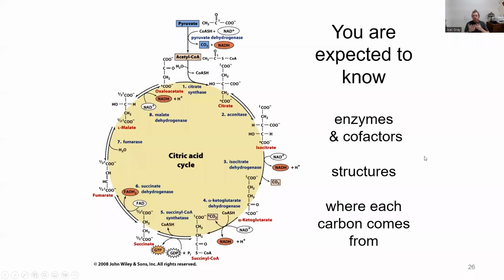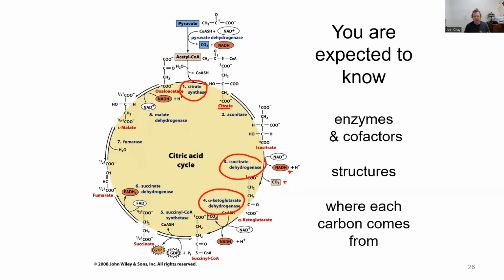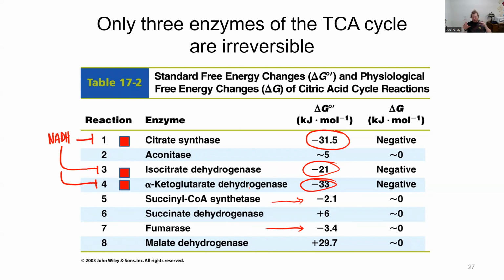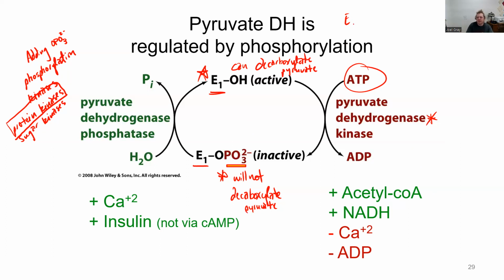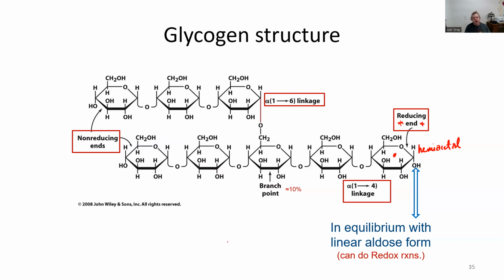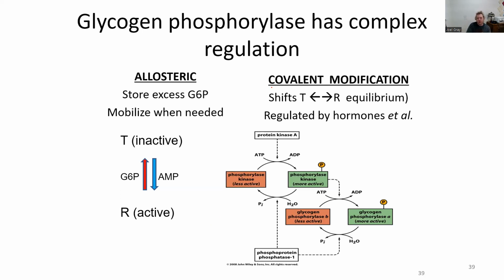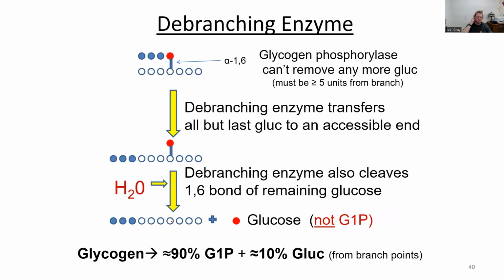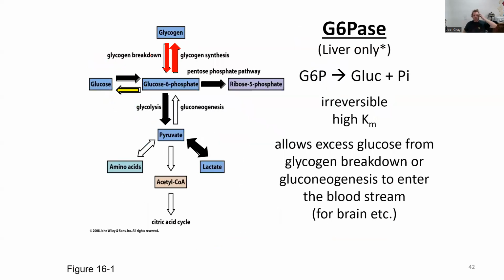CHEM 4385 - TCA Regulation & Glycogen Breakdown